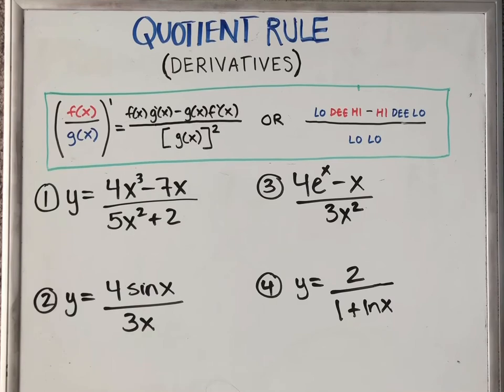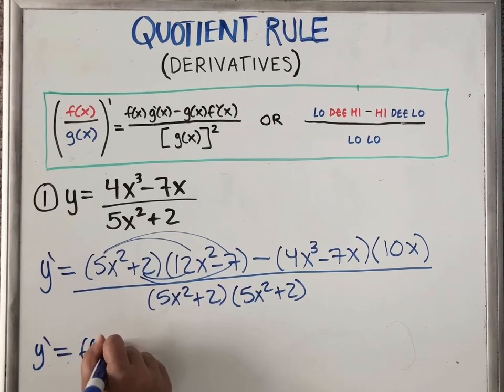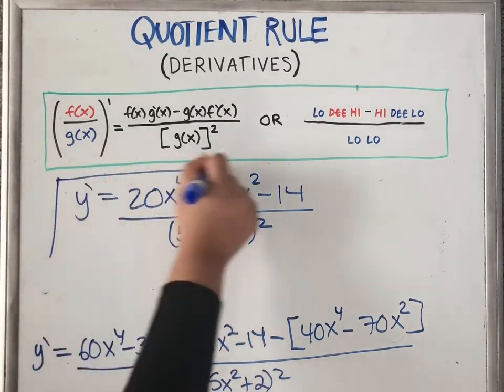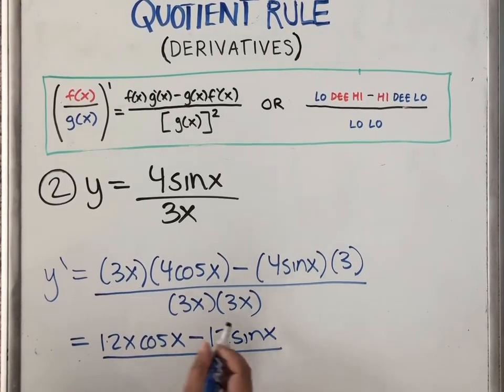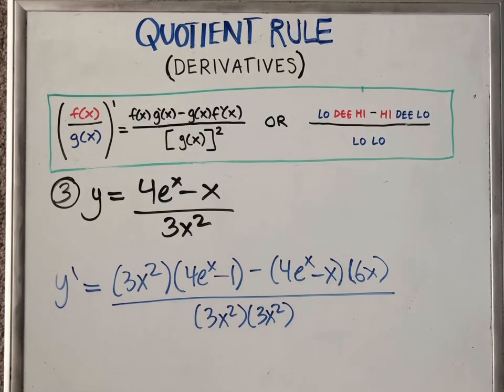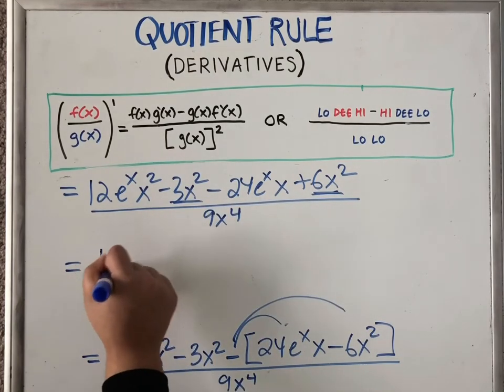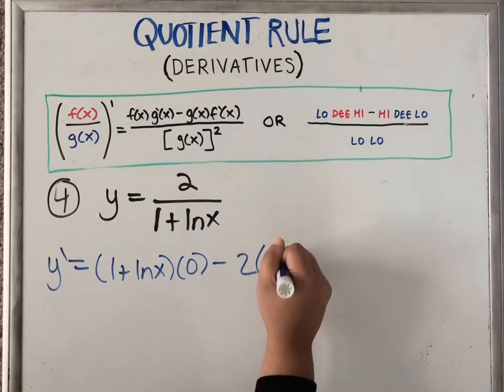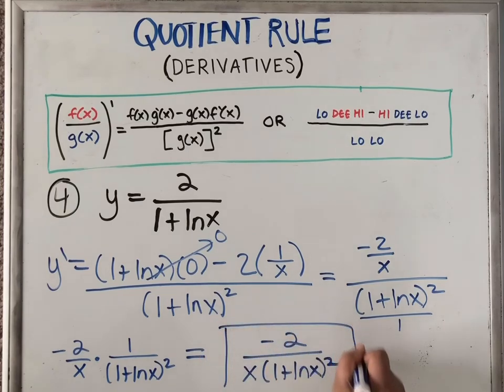Quotient Rule Example Problems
In this video I will walk you through problems in which I calculate the derivative of functions using the Quotient Rule. I explain several types of Quotient Rule problems including ones with exponents, radicals, trig, negative exponents, e, and ln(x).
I have made an instructional video where I go through how to use the Quotient Rule in a few simple steps. I recommend you watch that before you take on these problems: